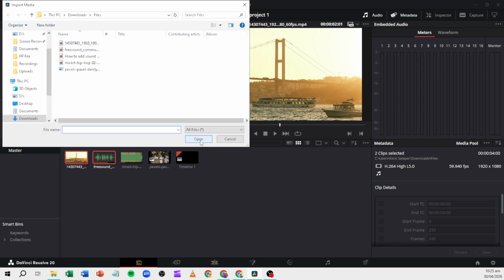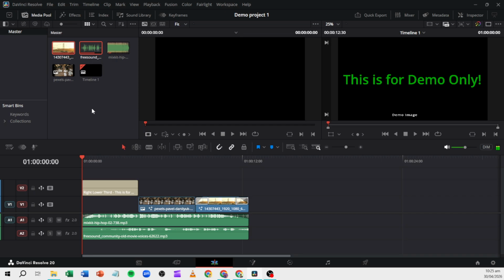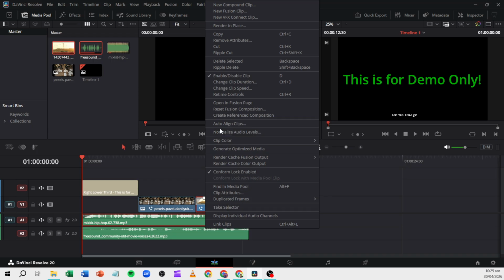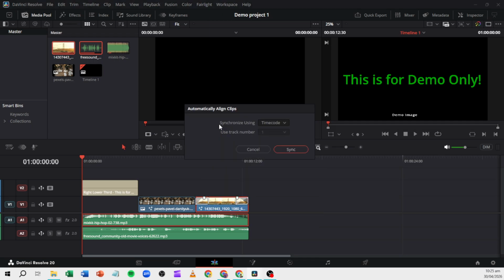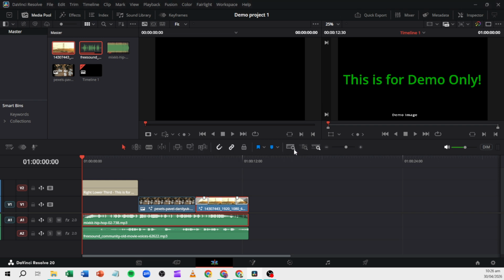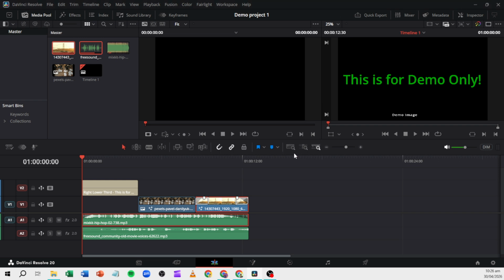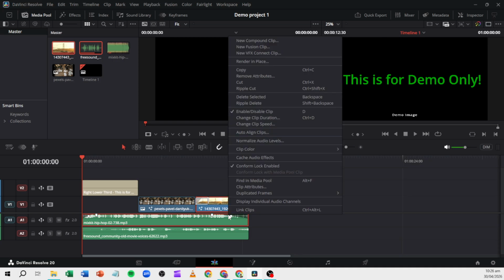How to Sync Audio and Video in DaVinci Resolve [2026 Guide]